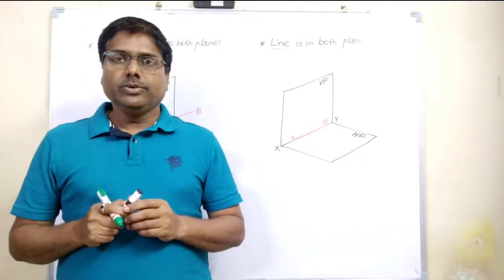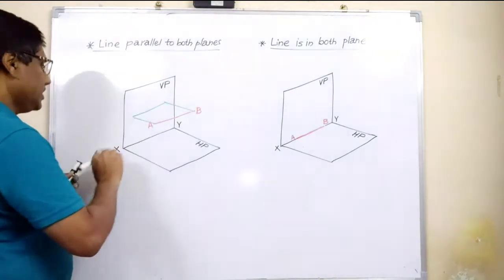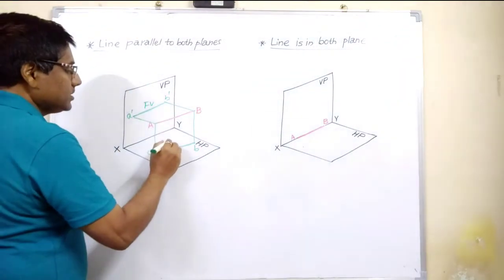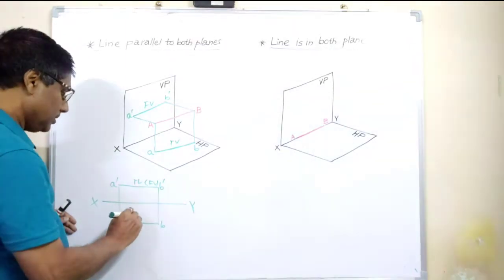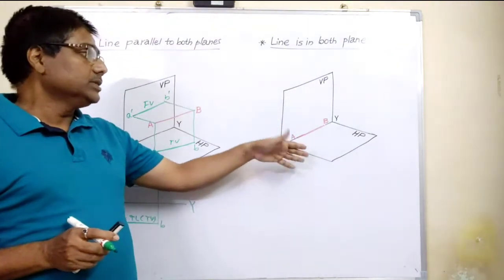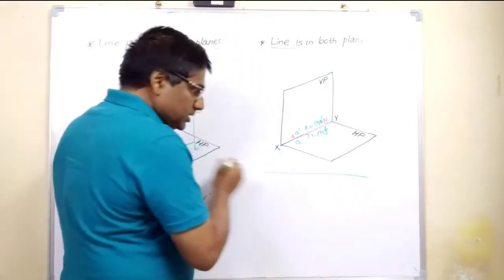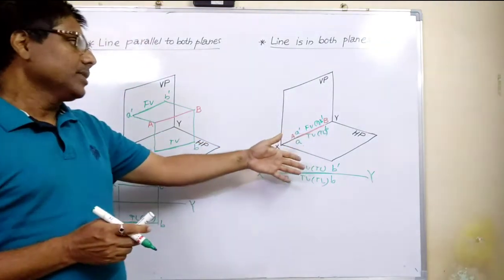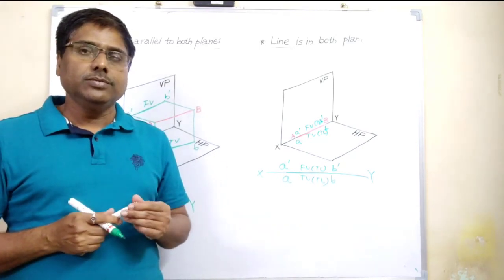Projection of Straight Line